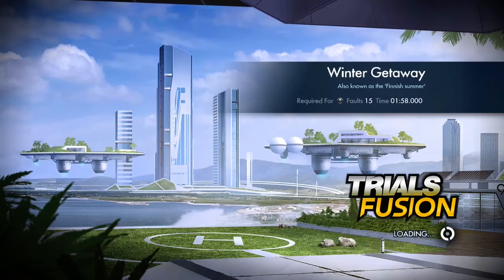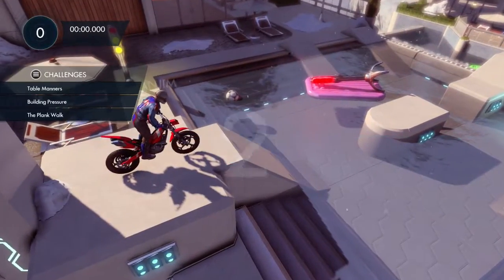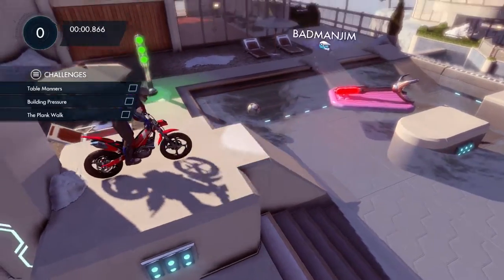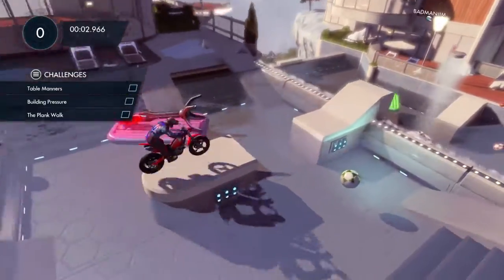Trials Fusion Table Manners Challenge Winter Getaway Empire of the Sky DLC 1080p HD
Onto the next level where we dramatically crash dinner with our bike, this track winter getaway is a really nice track here is how to get the first challenge table manners good luck riders.

Follow @ClickToUnlock on twtter.